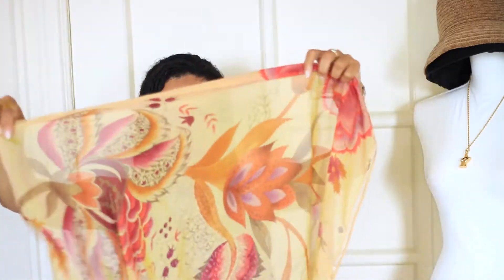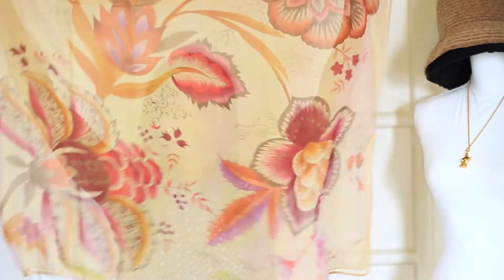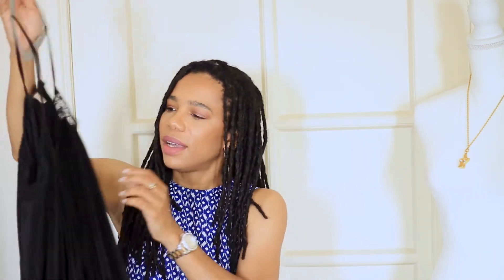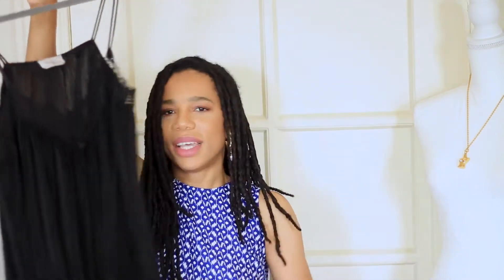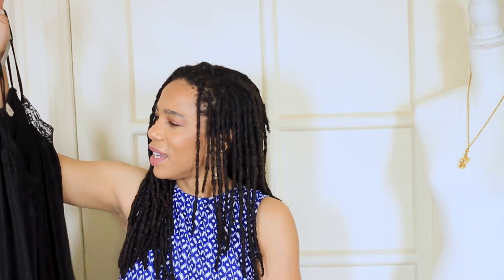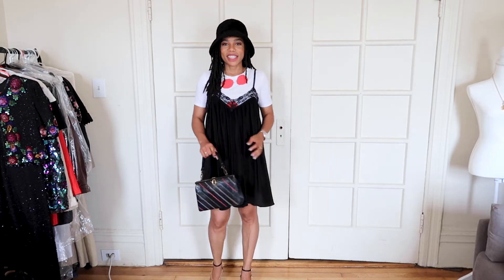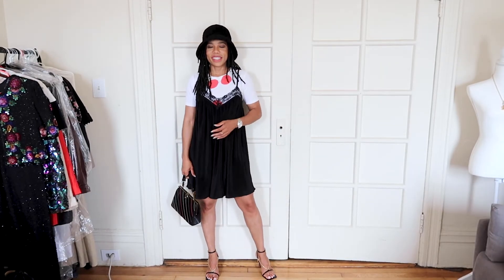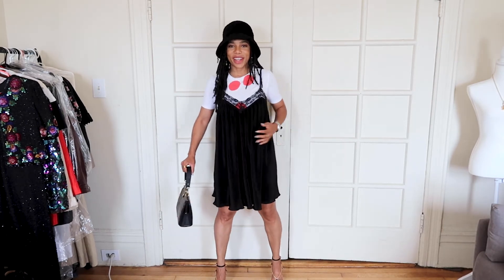Thrift Haul + Try-On | Multiple Style Inspo | Model Image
Hi Guys! A quick update on other Thrift finds I wanted to share with you!

Come Thrift with Me | Thrift Wish List Score! Try-On Haul